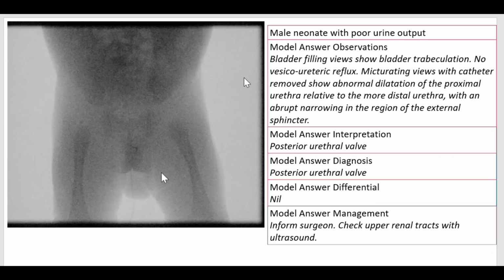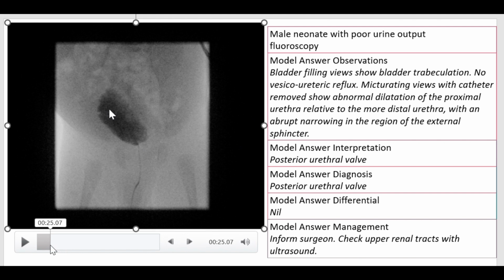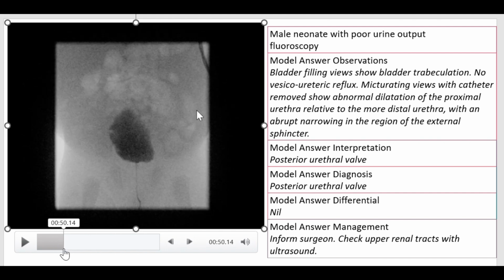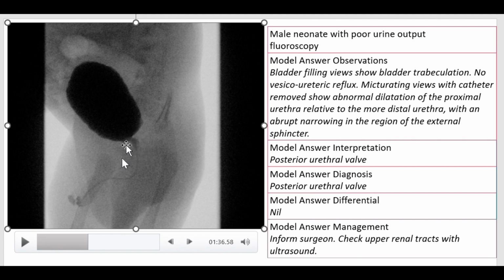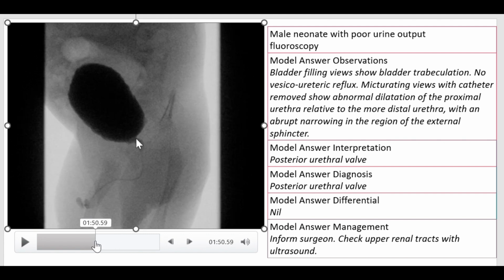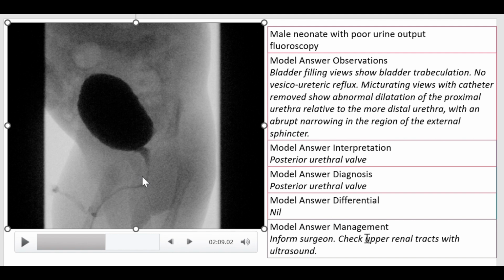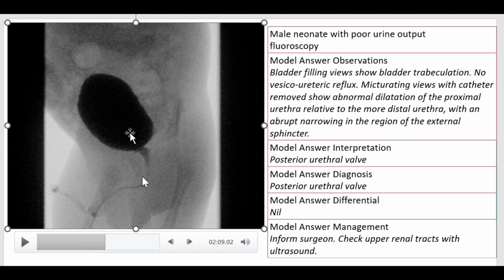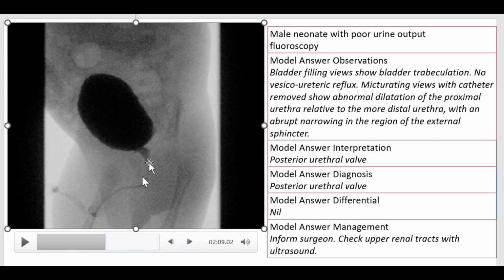Posterior urethral valve in a neonate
Urethral lesions